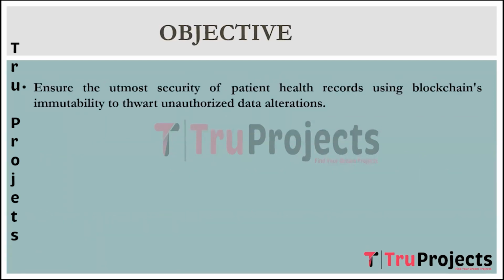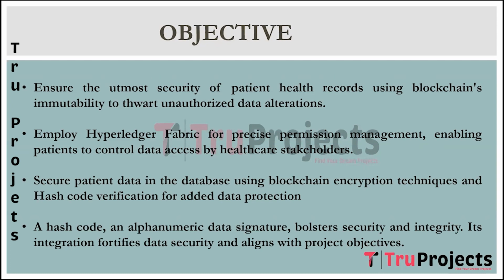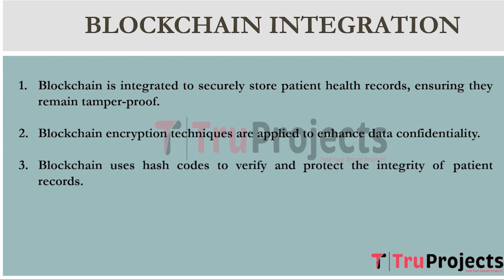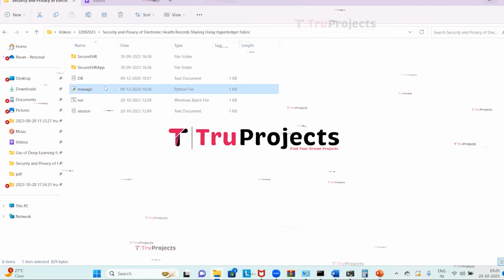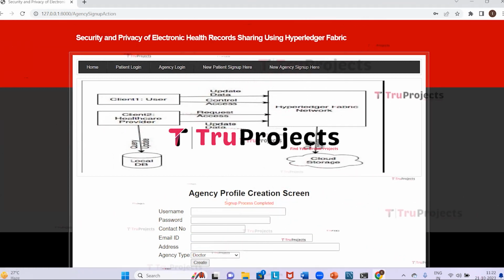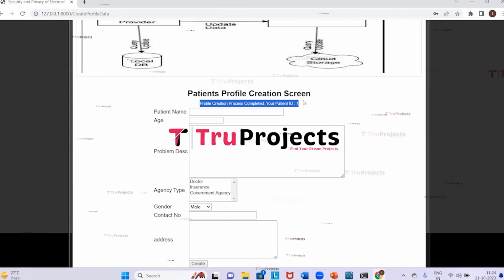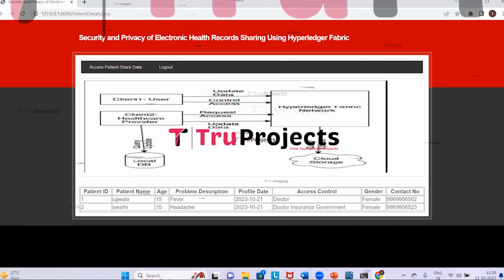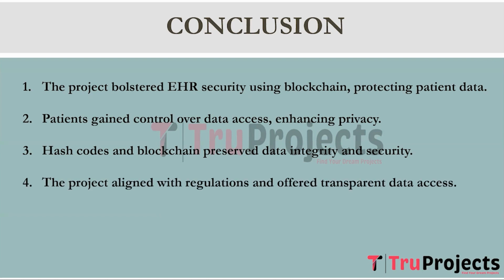Security and Privacy of Electronic Health Records Sharing Using Hyperledger Fabric